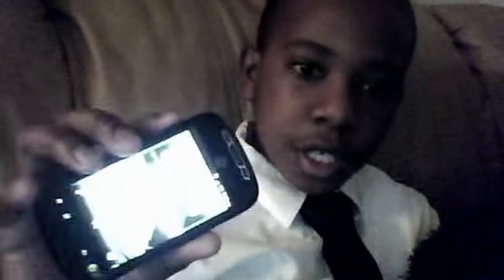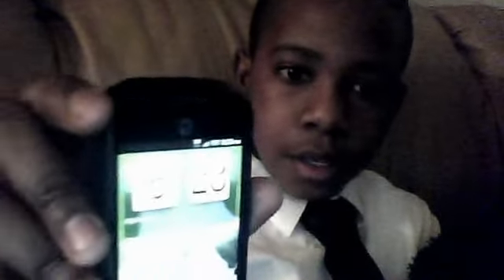simple mobile data speed cap loop hole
THIS IS TO FIX THE 3G IF YOU HAD IT BEFORE BUT ITS NOW SLOW.